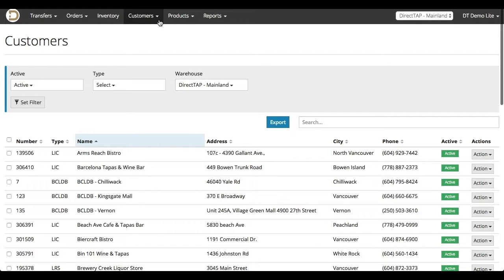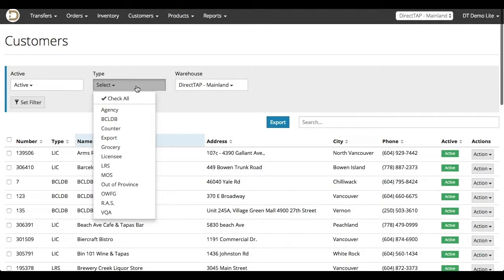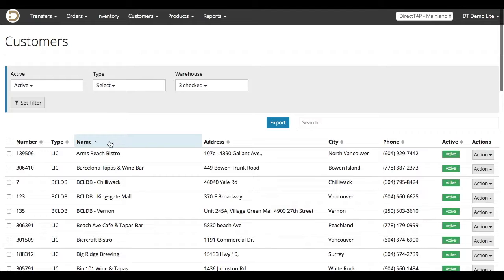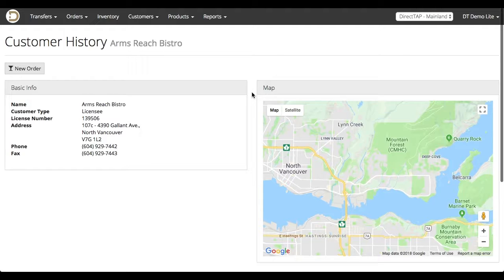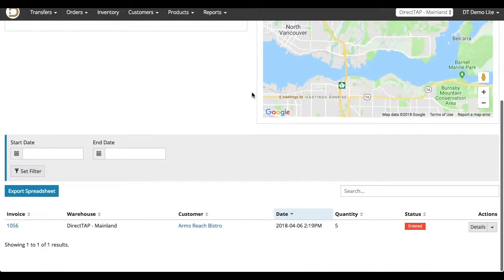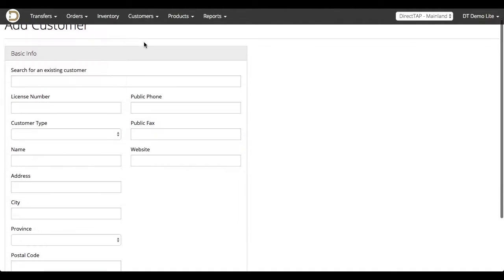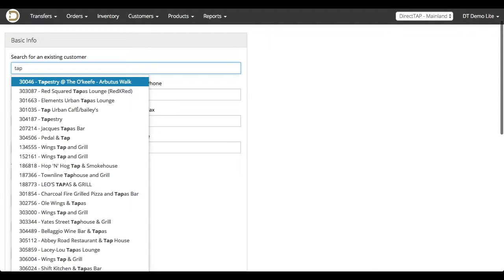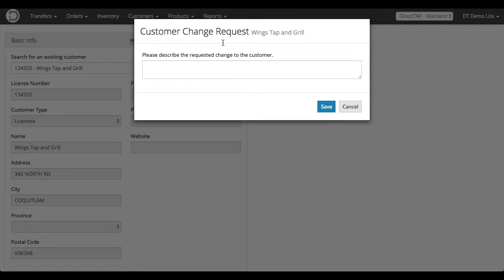Customer Page - Direct Order Powered by SalesLitre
Tutorial video for the customer page on Direct Order powered by SalesLitre.